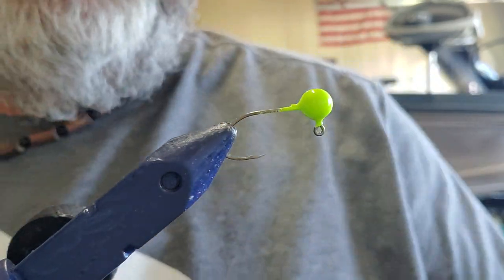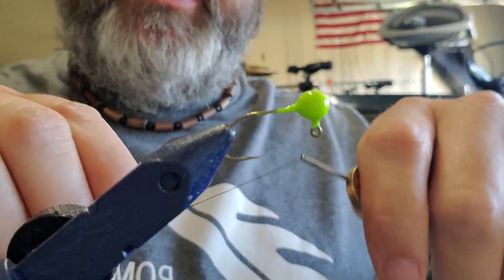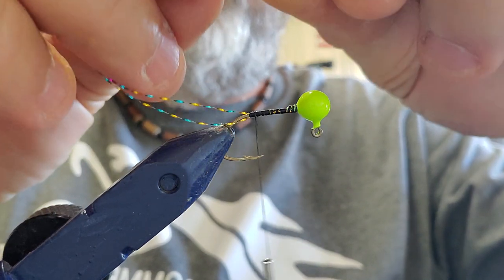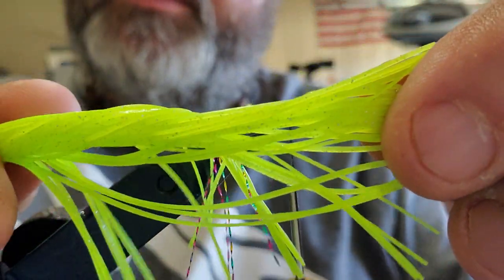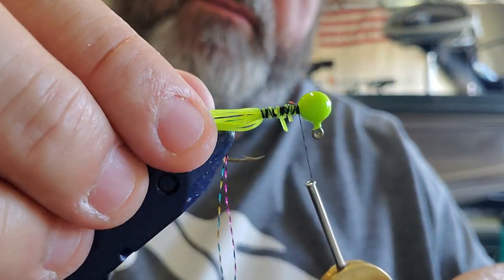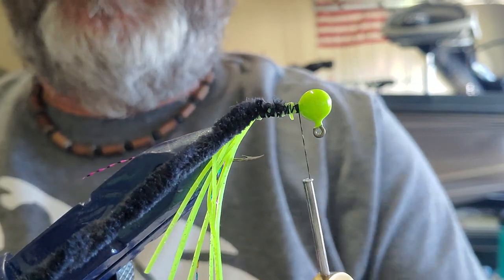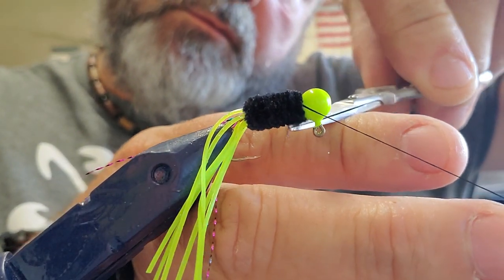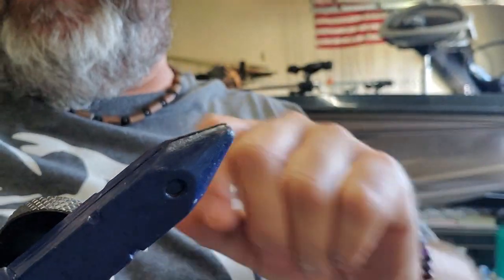Truman Lake Crappie